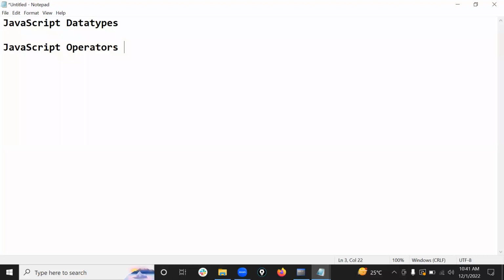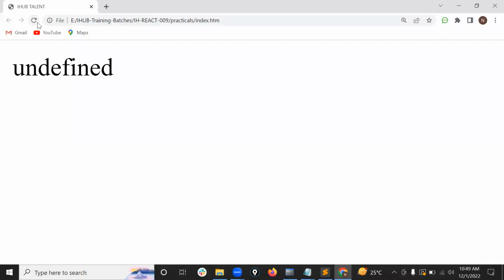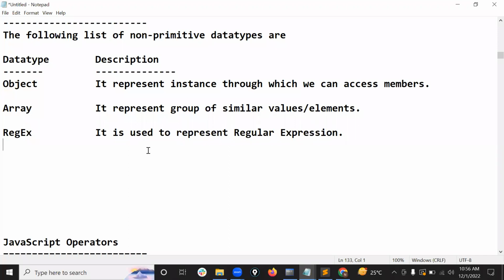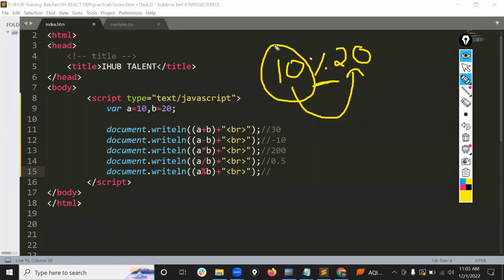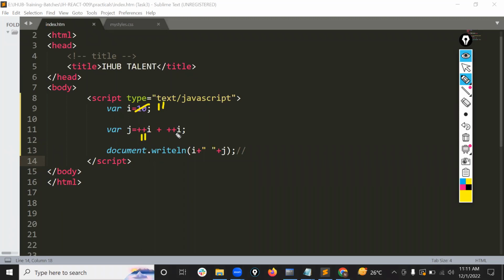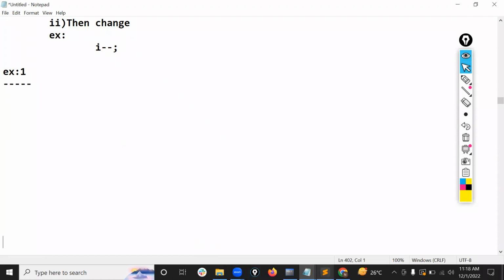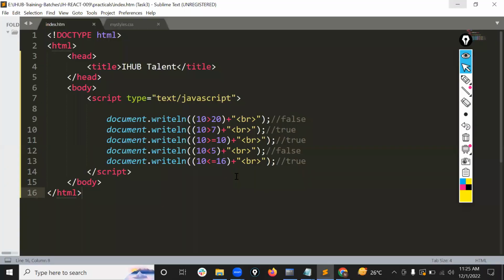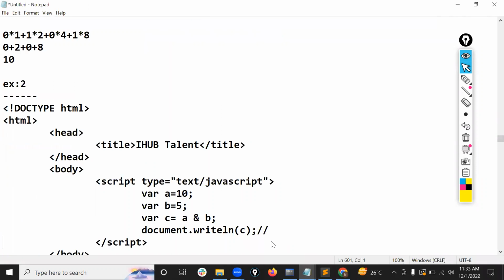JAVASCRIPT CLASS - 2, javascript javascripttutorial javascriptinterviewquestions , javascript.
I will provide java script classess ,